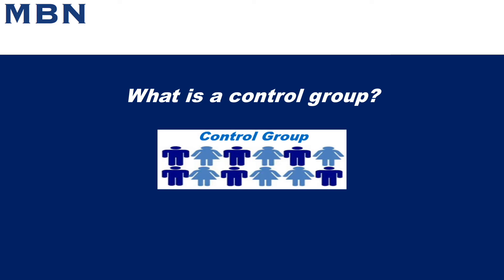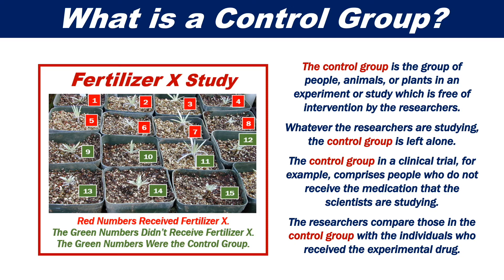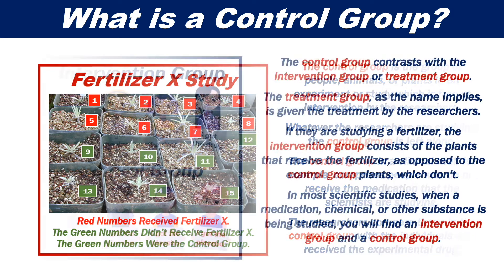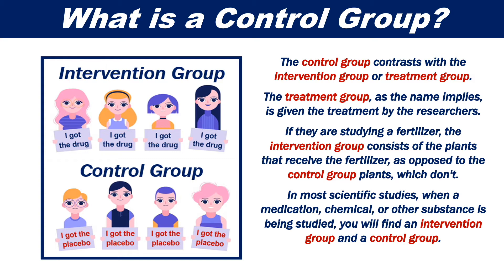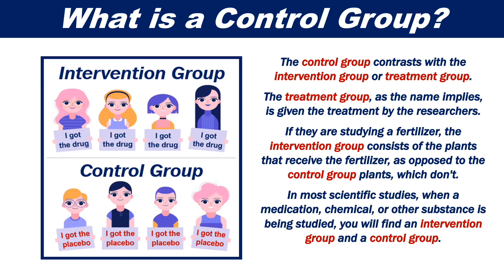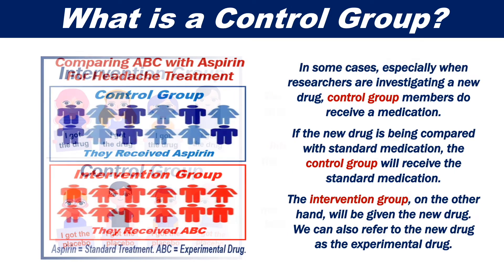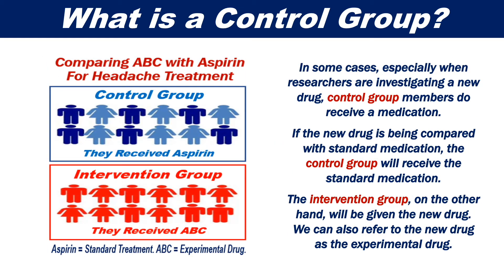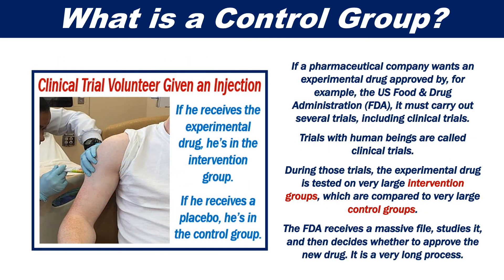What is a control group?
This video explains what a control group is. Put simply, the control group is the group of people, animals, or plants in an experiment or study which is free of intervention by the researchers.